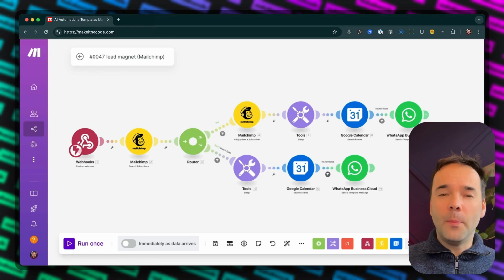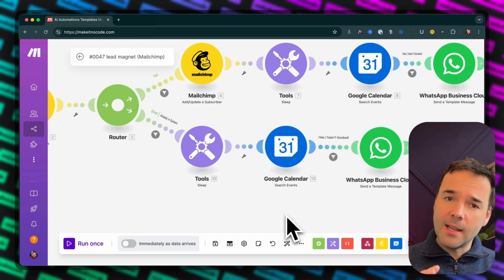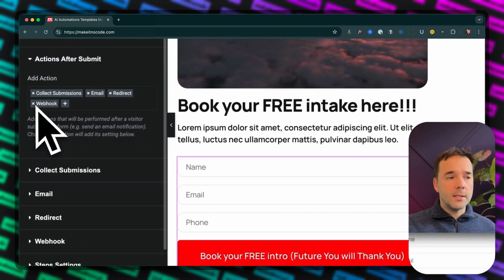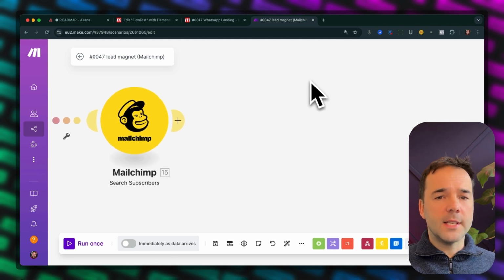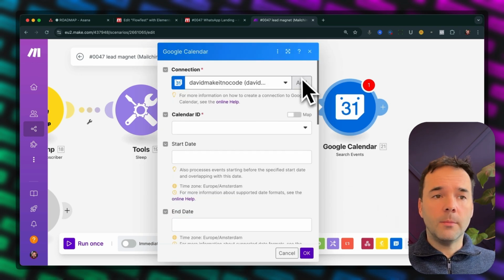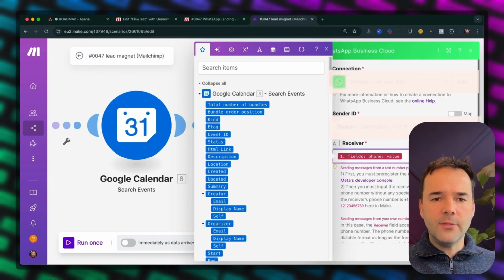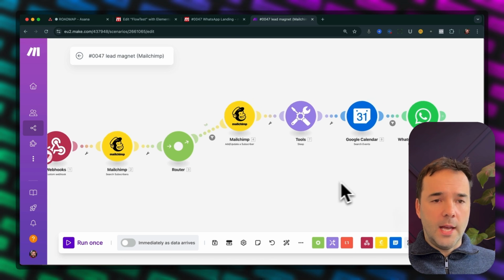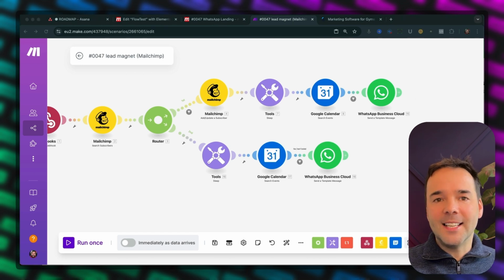Build a 24/7 LEAD MAGNET MACHINE That Works While You Sleep!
🔥 Watch me build a powerful ai automation system that connects with WhatsApp for seamless lead generation business operations! Using whatsapp marketing and appointment setting features, this system automatically handles lead follow-ups and booking management. Perfect for businesses looking to scale their lead generation tools with make automation - all working 24/7 while you sleep! 💡 ⚙️

Create automated WhatsApp follow-ups
Integrate with Google Calendar
Build a complete lead capture system
NO CODING NEEDED! Perfect for digital marketers and business owners.

⚡ WhatsApp Business
⚡ Google Calendar

⚙️ Tools Needed:
Make.com
WhatsApp Business API
Google Calendar